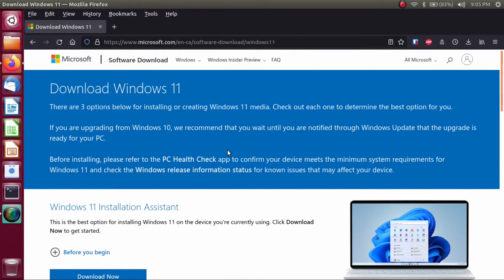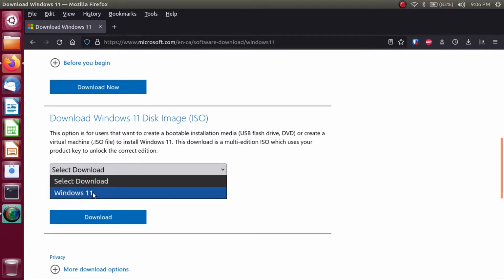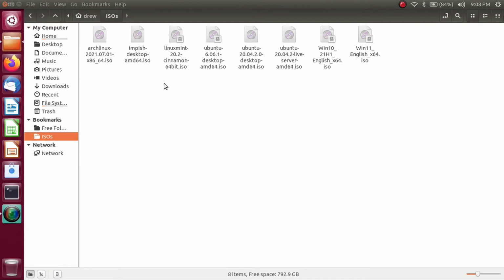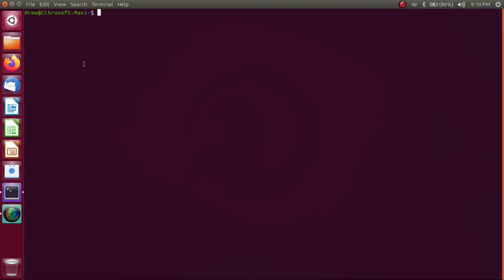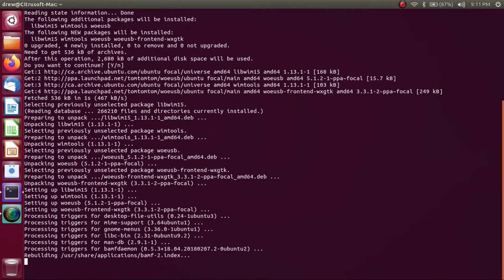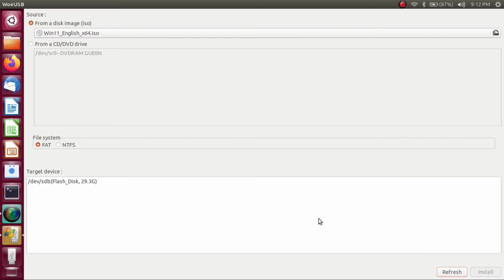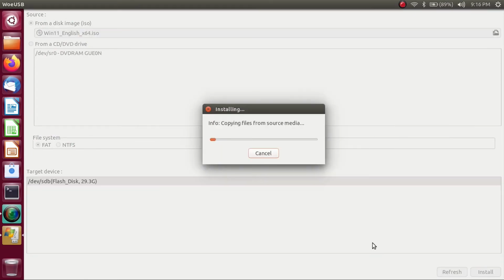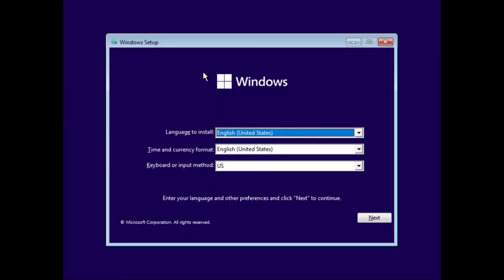How to Create Windows Installation Media on Ubuntu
In this video, I show you how to properly flash a Windows ISO to a USB drive on Ubuntu (no Windows installation required).

Prerequisites:
            USB Drive (8 GB or larger)

Commands to Install WoeUSB:
            sudo add-apt-repository ppa:tomtomtom/woeusb
            sudo apt install woeusb-frontend-wxgtk